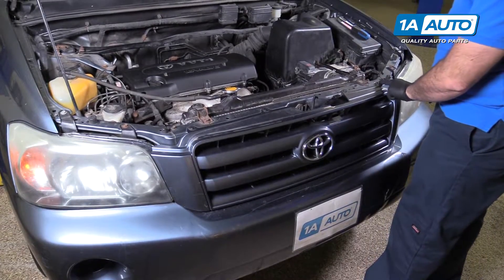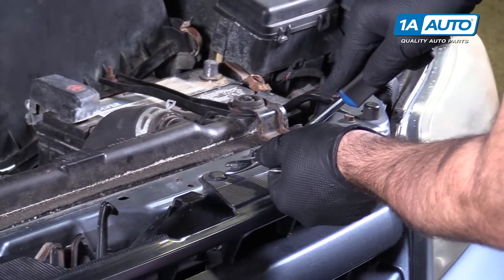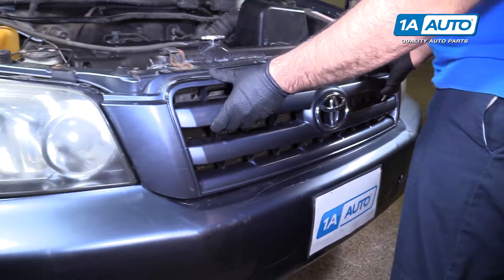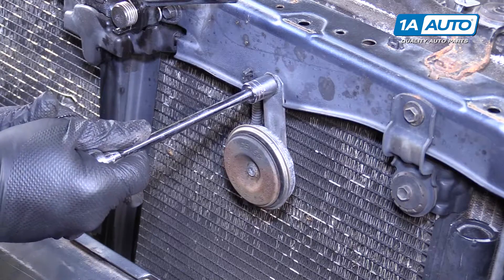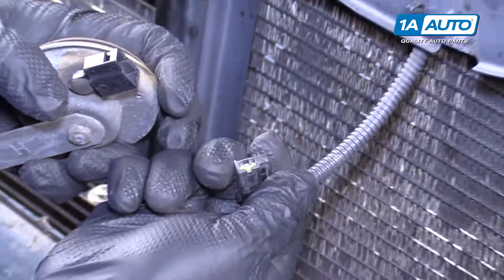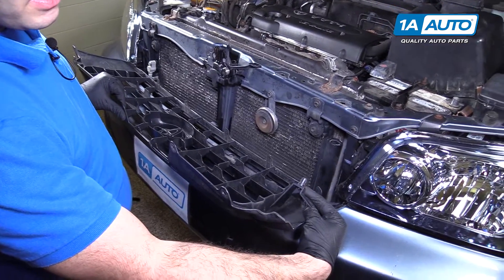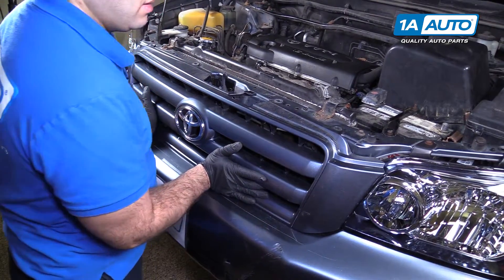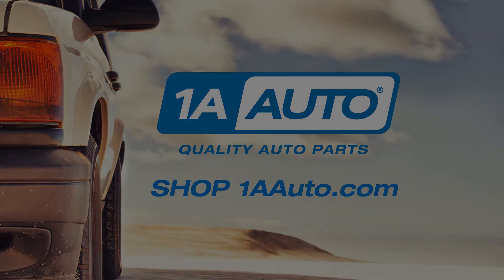How to Replace Horn 00-07 Toyota Highlander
In the video, 1A Auto shows how to replace a shorted, muffled, or broken horn. The video is applicable to the 04 Toyota Highlander

This process should be similar on the following vehicles:
2001 Toyota Highlander
2002 Toyota Highlander
2003 Toyota Highlander
2004 Toyota Highlander
2005 Toyota Highlander
2006 Toyota Highlander
2007 Toyota Highlander

• Rust Penetrant